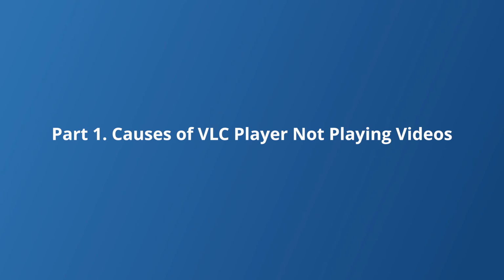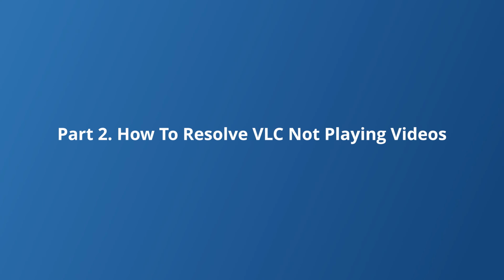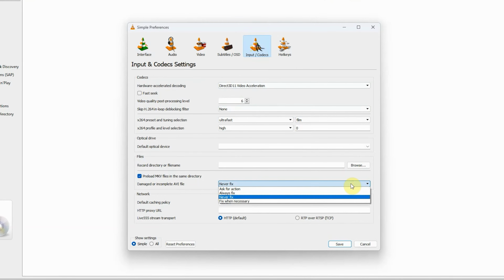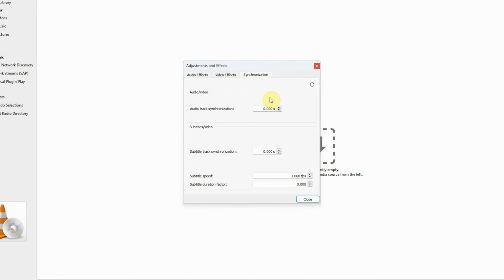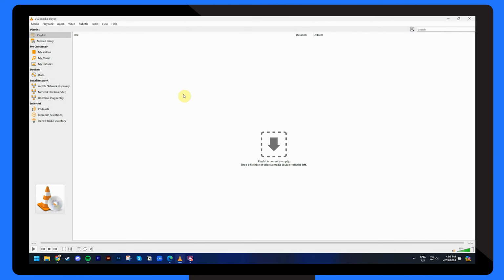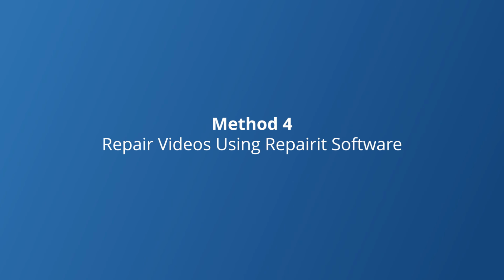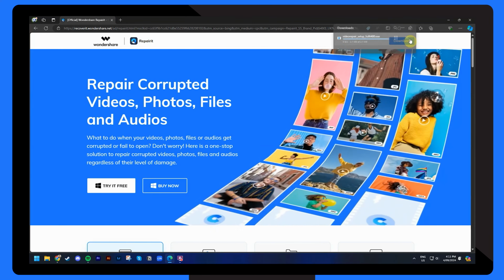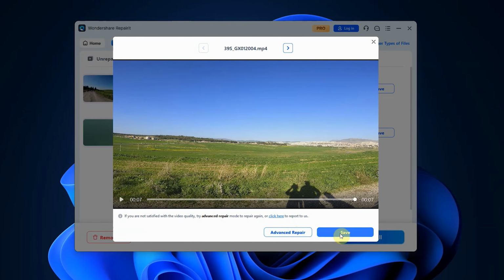How to Fix Videos Not Playing in VLC Media Player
VLC media player not playing videos is a common problem for computer users. In this video, we'll show you the most common solutions to fix this issue. Repair Corrupted Videos

Timestamps:
0:00 Intro
0:46 Causes of VLC Player Not Playing Videos
1:44 Method 1: Enable the Automatic Repair Feature
2:31 Method 2: Change the Audio-Video Settings
3:28 Method 3: Configure the Video Output Mode
4:35 Method 4: Repair Videos Using Repairit Software

Most of people discard such videos, thinking this VLC error cannot be fixed. But, you can fix this VLC problem through a number of different methods.

1. Automatic Repair Feature
● Navigate to Tools ➡ Preferences ➡ Input / Codecs
● Set the “Damaged or incomplete AVI file” to “Always fix”.

2. Change the Audio-Video Settings
● Navigate to Tools ➡ Preferences ➡ Video
● Enable the video.
● Navigate to Tools ➡ Preferences ➡ Audio
● Enable the audio.

3. Configure the Video Output Mode
● Change the output mode from the dropdown menu against the “Output” button.
● Keep switching between different modes until the VLC error is fixed.

These methods may or may not work. But one solution that will work 10 out of 10 times is using Wondershare Repairit software to repair the damaged video file. Here’s how you can do it:
● Download Repairit from Wondershare’s website.
● Install and run the software.
● Click the “+Add” button in the “Video Repair” module.
● Select the video file you want to repair and click the “Repair” button.
● Preview the repaired video.
● Save your file.

VLC not playing videos can occur on any computer, but these methods will fix the VLC error for you.